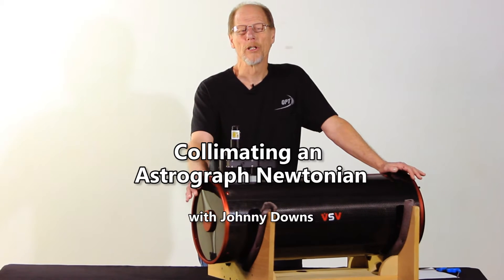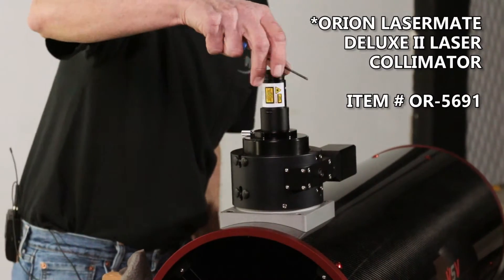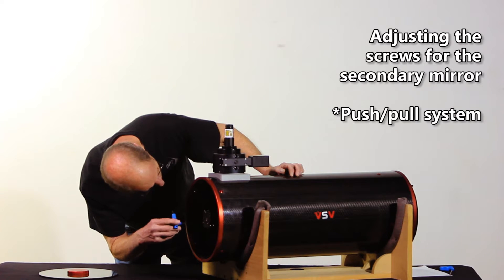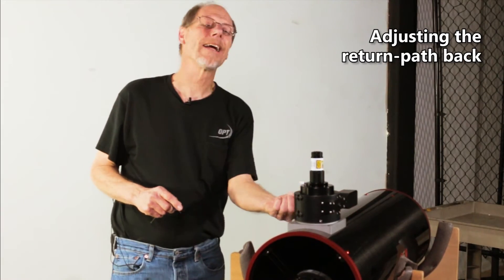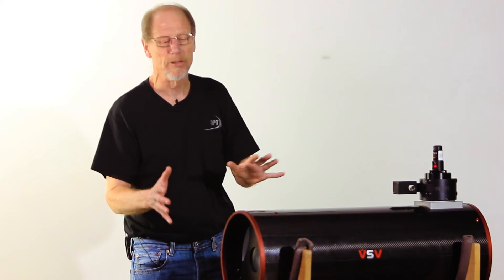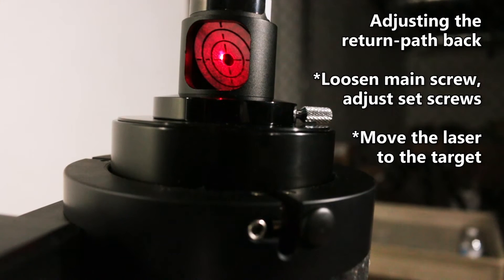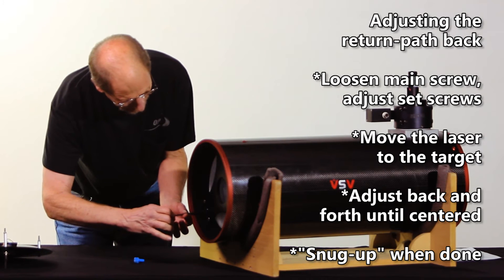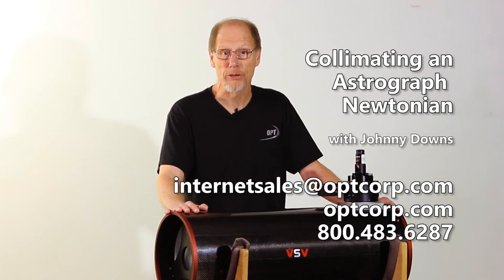Collimating an Astrograph Newtonian- OPT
Need to know how to collimate your astrograph newtonian telescope? Here we give you a simple runthrough of the collimation process.

Let's get social!